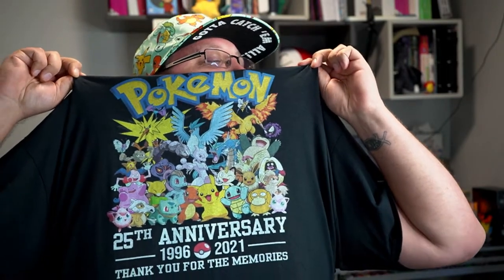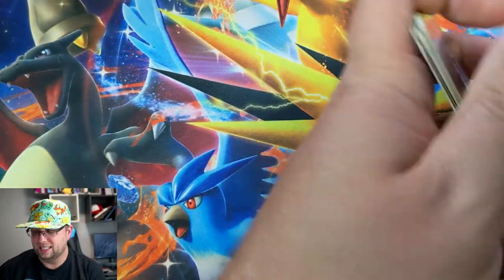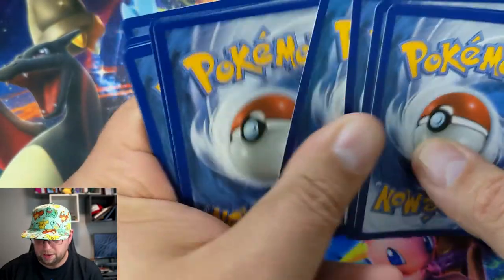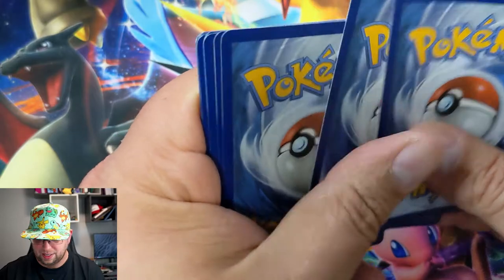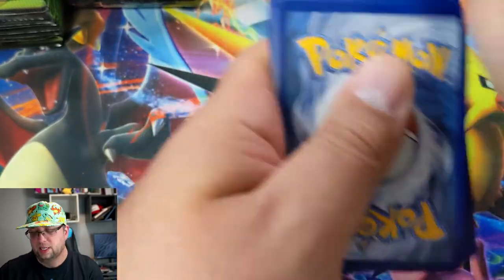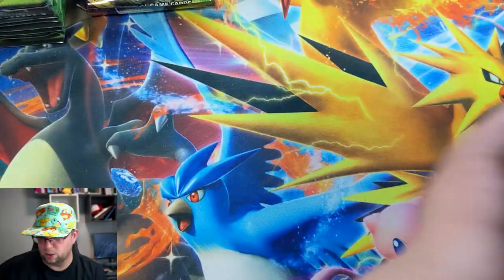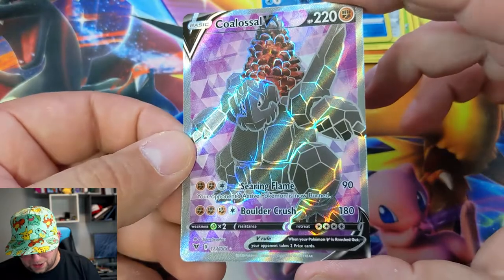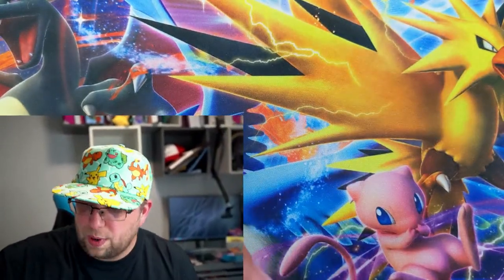Hello Vivid Voltage! Finally we get around to popping open 2 Booster Boxes! Let's see what we get !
Deck hints and tips
Wave of Teamwork

Play Nessa from your hand, and Drednaw’s Vise Wave attack will automatically make the opponent’s Active Pokémon Paralyzed. The bond of a Gym Leader and her partner Pokémon is strong!
Rayquaza Rising!

From the edge of space comes Amazing Rayquaza (hey, that almost rhymes)—and it needs a lot of power to get its attack online! Presto, call on Zarude V and the power of its Jungle Rising attack to ramp up your Rayquaza extra quickly, then do a ton of damage with Amazing Burst!
The Championship Battle

Rally the support of Champion Leon and his Charizard! This royal duo is ready to blaze a path to success by overpowering opponents with a grand display of fireworks! Charizard’s Battle Sense Ability helps you burn through your deck to find the perfect card for any situation—if you have the right elements, you can seize that win. Battle Sense lets you discard Leon, and Charizard’s Royal Blaze does 50 more damage for every Leon card in your discard pile, so this combo just requires Leon to show up, be discarded, and cheer Charizard on!
Pokémon TCG: Sword & Shield — Vivid Voltage

Discover new brilliance and maximum power in the Pokémon TCG: Shield—Vivid Voltage expansion as more Pokémon V appear, including the newly discovered Mythical Pokémon Zarude! Unique new Amazing Pokémon burst onto the scene with a rainbow splash, alongside more Pokémon VMAX! Put a little color and a lot of spark into your deck or collection with the Shield—Vivid Voltage expansion!

Dozens of recently discovered Pokémon from the Galar region

11 powerful Pokémon V and 6 enormous Pokémon VMAX

More than 15 Trainer cards and 4 new Special Energy cards